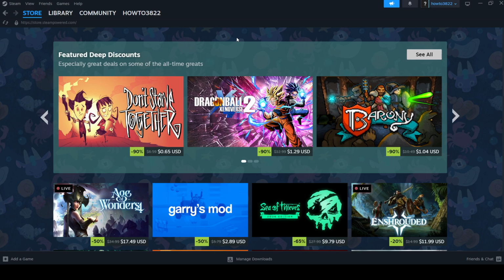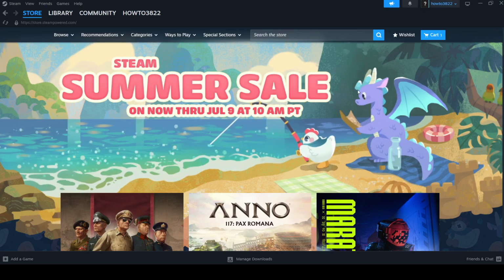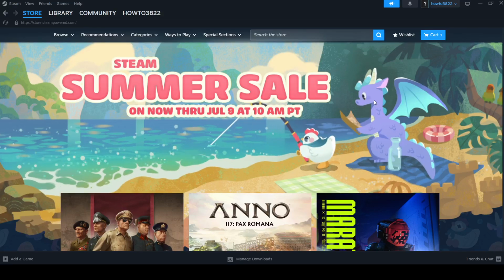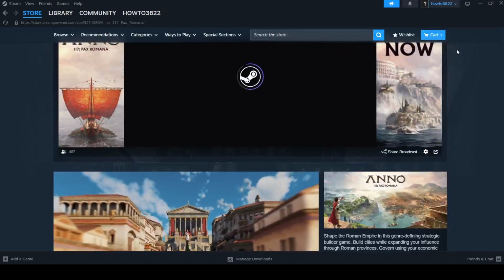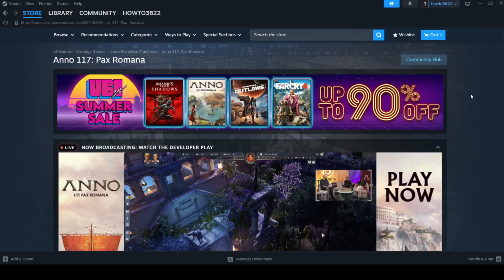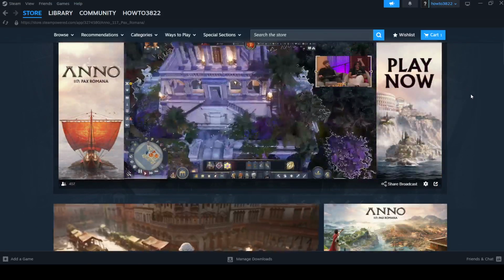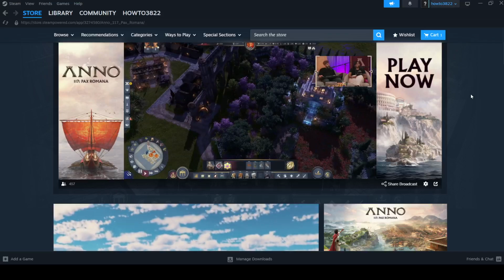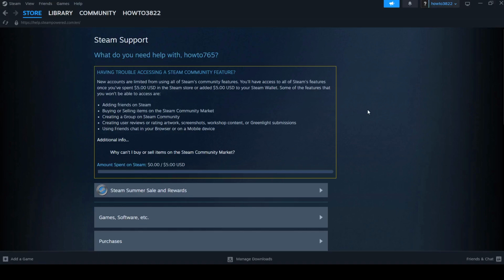How To Activate Or Unlock Your Steam Account (Full Guide 2026)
Want to activate or unlock your Steam account? In this full 2026 guide, we show you how to unlock a limited Steam account, activate full account features, and regain access if your account has restrictions.

In this tutorial, you'll learn what a limited Steam account is, how to activate your account by meeting Steam's requirements, and how to unlock community features such as adding friends, using the Steam Community Market, joining groups, and customizing your Steam profile. We also explain the different ways to qualify for an unlimited Steam account through eligible purchases.

You'll also learn what to do if your Steam account has been temporarily locked due to security concerns, login issues, or suspicious activity. Additionally, we cover common problems such as account restrictions, Steam Guard verification, account recovery, and the best troubleshooting methods to restore access safely.

Whether you're setting up a new Steam account or trying to regain full access to an existing one, this guide provides the latest 2026 steps to activate or unlock your Steam account quickly and securely.